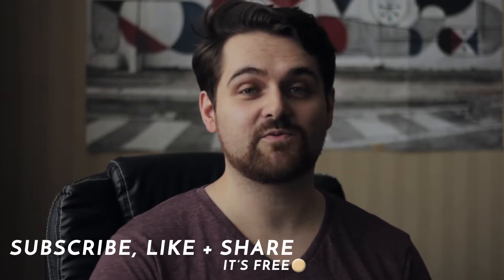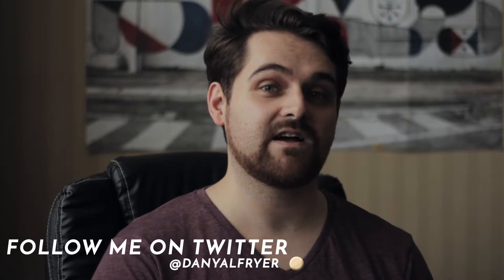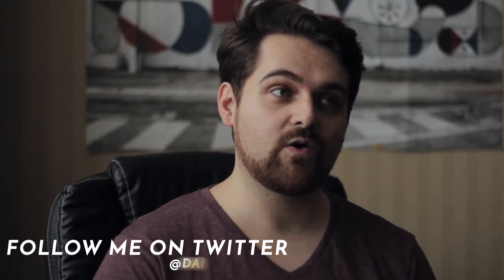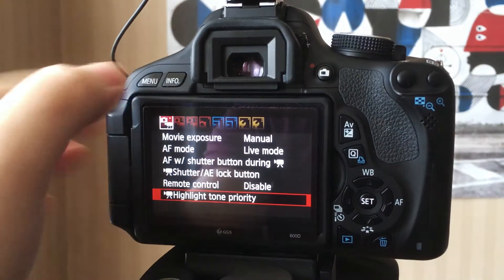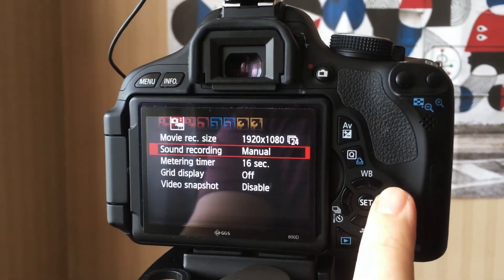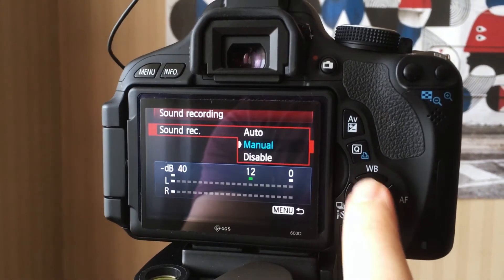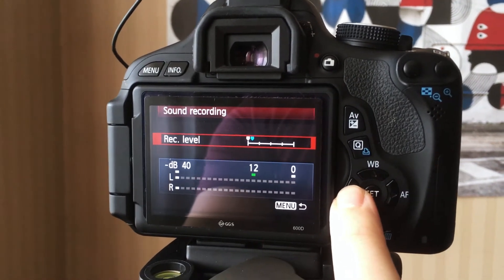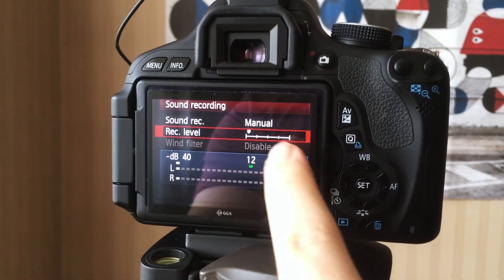How to solve hissing issues with your DSLR. (Filming tips)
In this video we’ll look at how to solve hissing issues with your DSLR.  This is because my DSLR had quite a lot of hissing issues and sounds and overall sound quality issues during my last video – forcing my to scour the internet and figure out how to solve these hissing issues with my Canon DSLR.  Finally, I came across a guide and a menu demo which showed which menus I could navigate in order to fix this issue – and, apparently, hissing issues are a common thing to happen with a Canon DSLR, especially when using an external microphone like the RODE Videomic Pro.  So, I hope this helps you in how to solve hissing issues with your DSLR.

GEAR:
Lens 1
Lens 2

New videos will be scheduled to upload regularly, aiming to bring new content to you all to help you with tips, advice and other information along the way.  These are aimed at writers with writing tips, screenwriters with screenwriting tips and role-players who want to write for their RPG campaigns and improve their storytelling – as well as exploring the stories of games, tv shows and more – and exploring the different ideas and concepts related to filmmaking, editing and even more filming tips – like how to solve hissing issues with your DSLR.

Best regards, keep writing, storytelling and being awesome!

Danyal

PS: Just getting started with writing, filmmaking or storytelling in general?  Start learning today and getting stuff done – this has been my video on how to solve hissing issues with your DSLR.